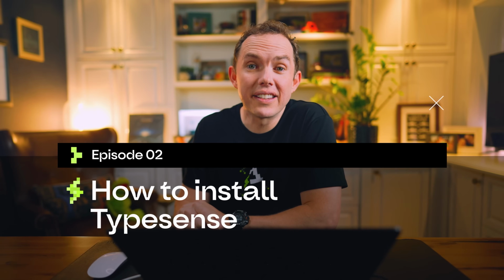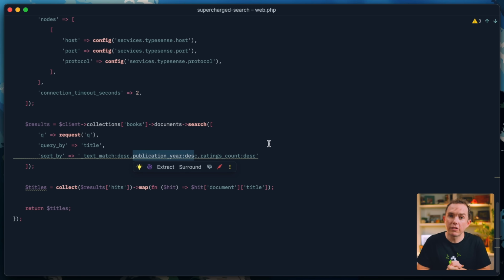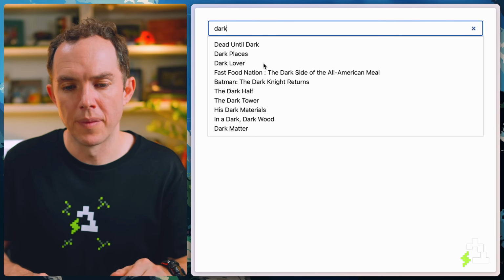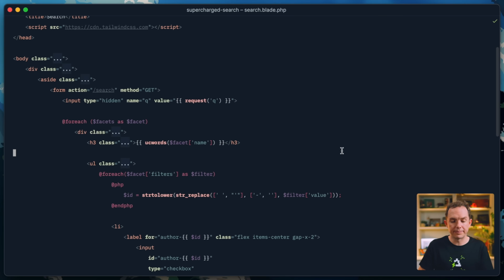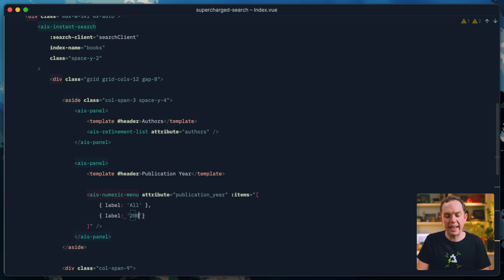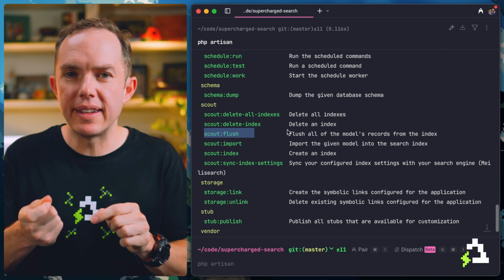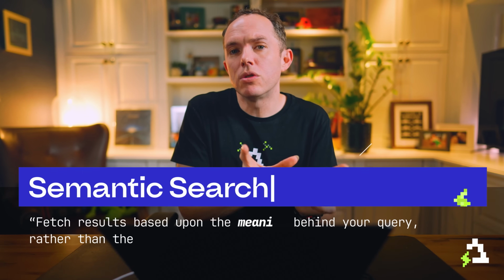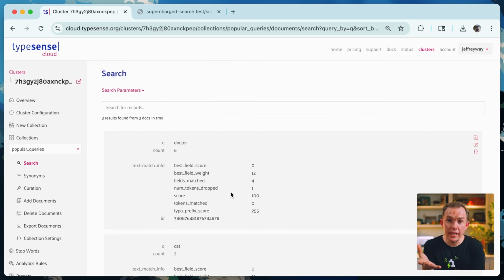Supercharged Search With Laravel and Typesense - 4 Hour Course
🚀 Supercharged Search with Typesense is your hands-on guide to building lightning-fast, typo-tolerant, and user-friendly search experiences with Laravel and Typesense — the open-source engine that “just makes sense.” In this series, you’ll learn everything from setting up a local server and importing data to crafting powerful filters, facets, and instant search UIs with Laravel Scout and Vue. We’ll even explore semantic search and Typesense Cloud for next-level performance. Whether you’re new to search or ready to go pro, this course makes advanced search feel fun, fast, and totally approachable! ⚡️

Chapters:
00:00:00 Hello, Typesense
00:01:46 How To Install Typesense
00:05:37 Collections And Documents Explained
00:19:01 Queries, Filters, And Sorting
00:34:28 Filters
00:49:37 Facets
00:57:41 Build A Search UI
01:07:41 Search Highlights
01:10:41 Facet Styling
01:18:40 Apply A Facet Using An Anchor Tag
01:28:58 Apply Facets Using Form Checkboxes
01:45:35 Instant Search From Scratch
01:46:25 How To Use Instant Search With Typesense
01:55:40 Instant Search Faceting
02:11:12 Search Result Ranking Explained
02:24:20 Promoted Search Results Using Overrides
02:30:46 An Introduction To Laravel Scout
02:43:31 Scout Querying Essentials
02:49:47 Sync Changed Data With Typesense
03:02:14 Scout Advanced Configuration
03:11:22 Semantic Search
03:28:50 Typesense Cloud

Watch thousands of videos, track your progress, an participate in a massive Laravel community at Laracasts.com.